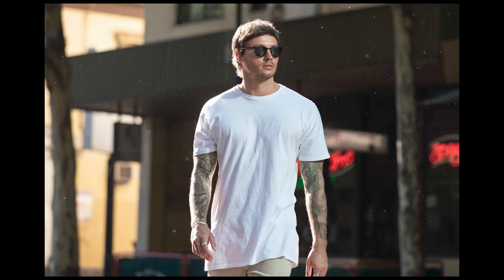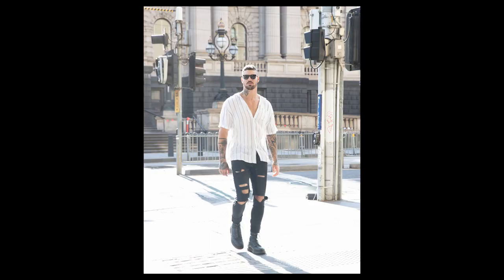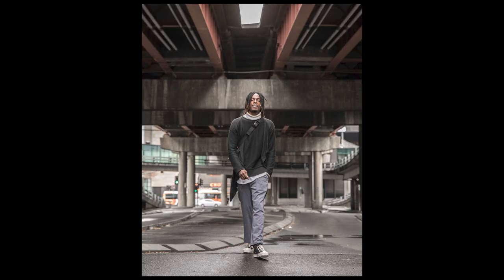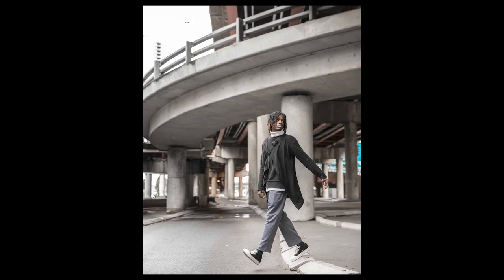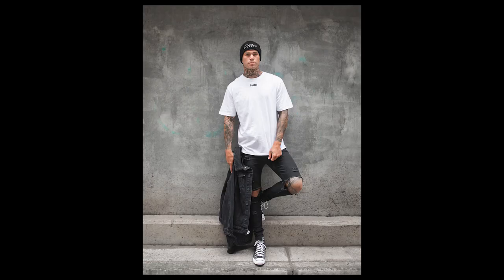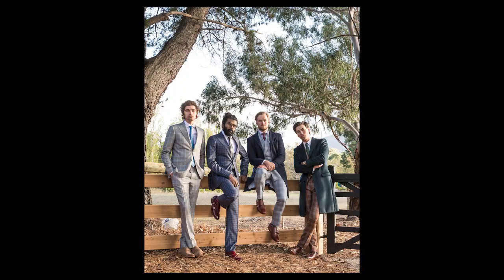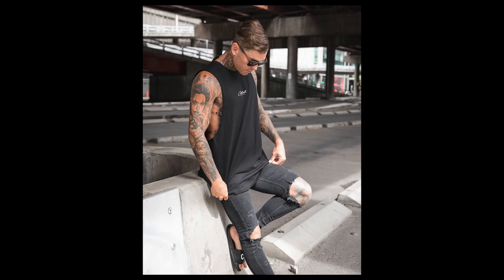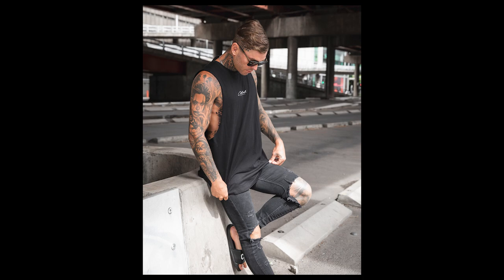How To POSE A MALE Model For Portrait Or Fashion Photography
In this video I'm going to share how I pose a male model during a photoshoot. I'll take you through my five go to poses, plus what to do with a models hands.

I'm going to be relying on previously shot images as examples in this video, but will be sure to take you on location for a shoot BTS soon as Melbourne lockdown is over!

GEAR I USE:

Neewer Roller Bag (Updated Version)
Crumpler Half Camera Bag (Updated Version)
Canon EOS R5
Canon EOS R
Canon EF 24-70 F2.8
Canon EF 100mm F2.8 Macro
Canon EF 16-35 F2.8
Canon EF 50mm F1.2
Canon EF 70-200 F2.8
Mavic Air 2 Fly More Pack
GoPro Hero7 Black
Rode VideoMicro
Rode Wireless Go
Explorer Aura RGB:
Yongnuo YN560 IV Flash
Freewell Variable ND Twin Pack